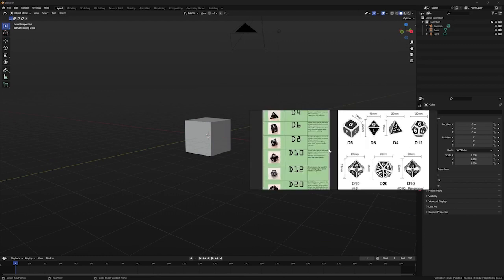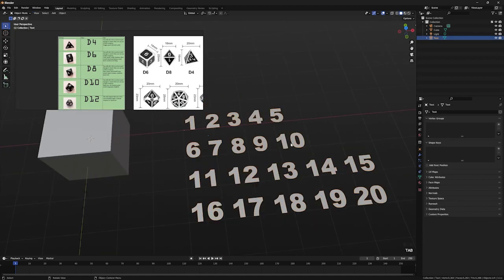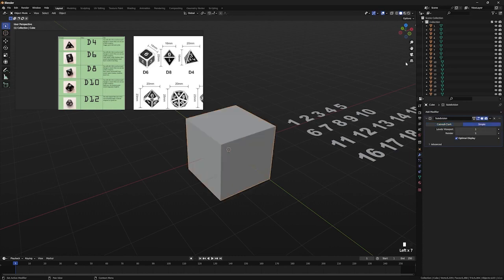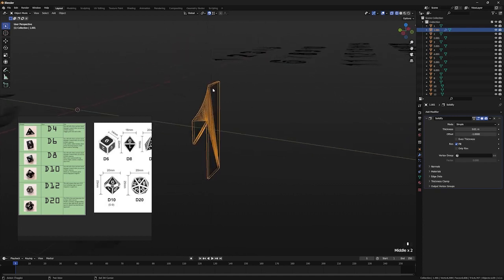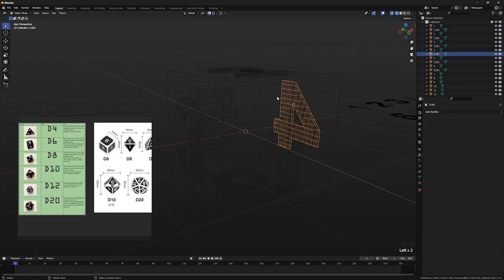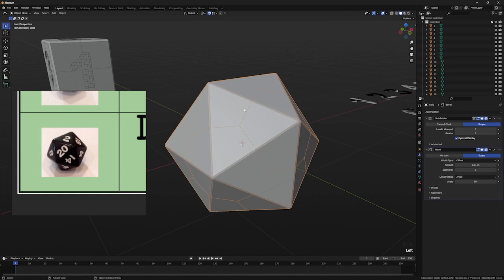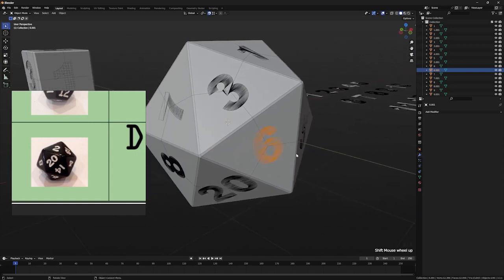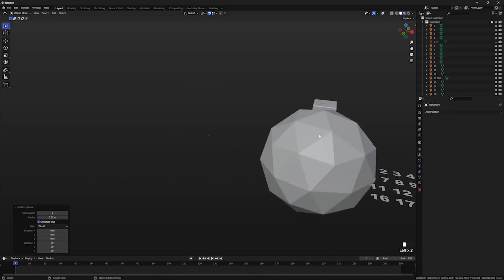3DSfPP - Making Your own DnD Dice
[3D Solutions for Practical Problems (Made in part for ART-202 -  finals)]
Learn to make your own DnD dice from scratch with this tutorial, using Blender!